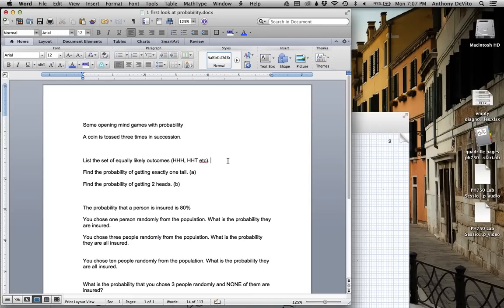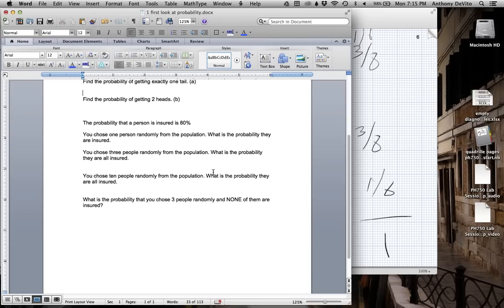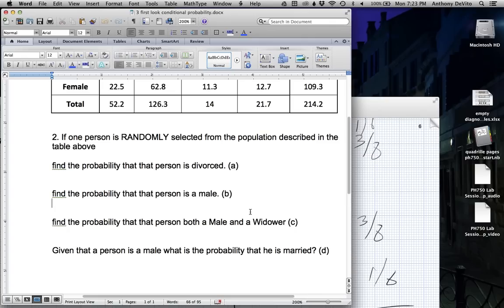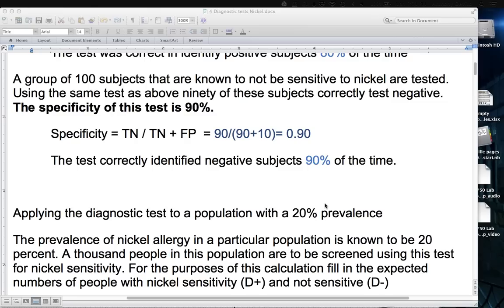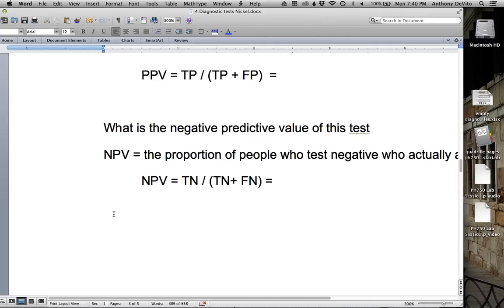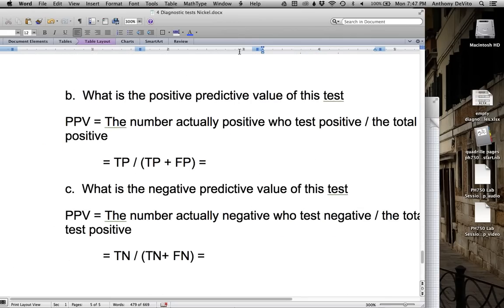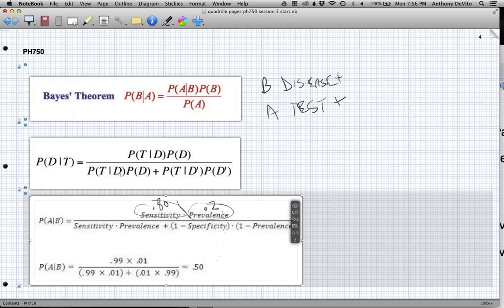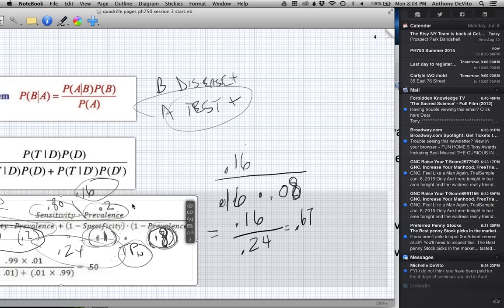PH750 Summer 2016 Lab Session 6 08 16 Part1of2